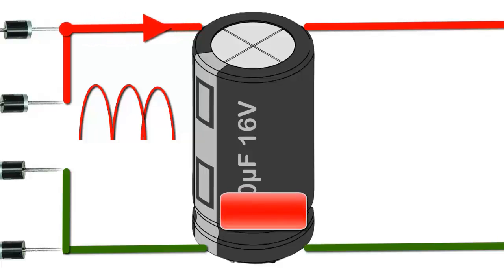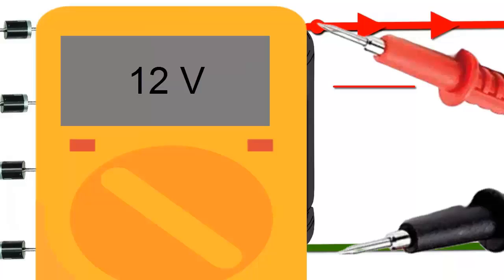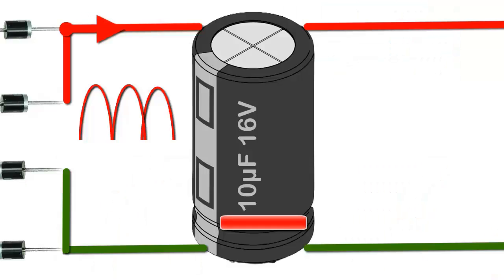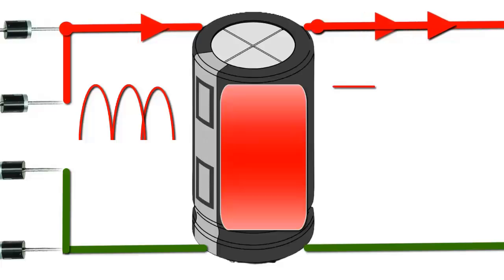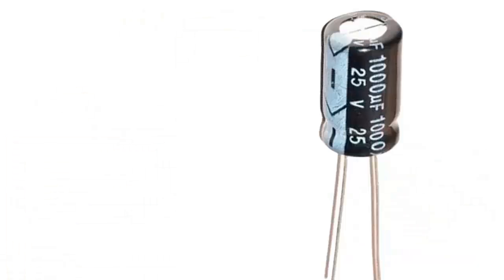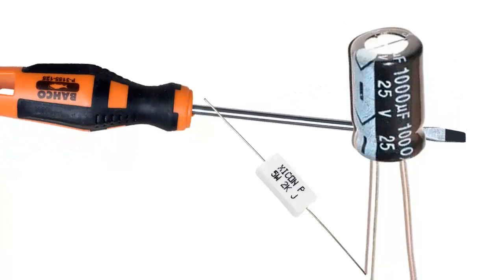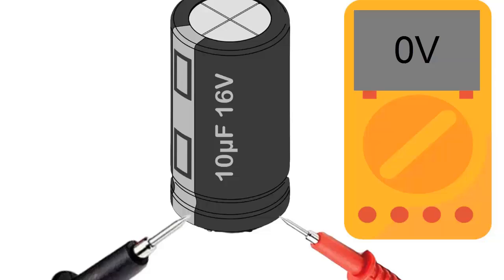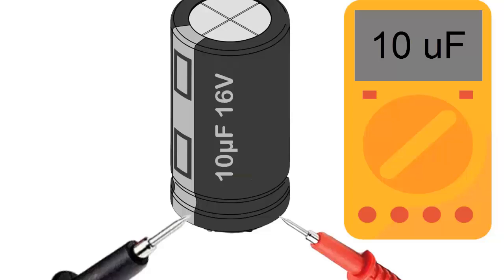AC & Fridge Capacitor Explained: How It Works, Diagnosing Faults, and Troubleshooting Tips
Capacitor on electronic board of air conditioning and refrigerators. How does it work and diagnose?